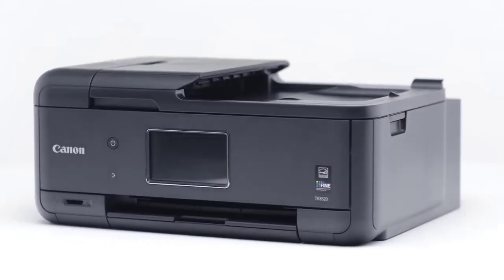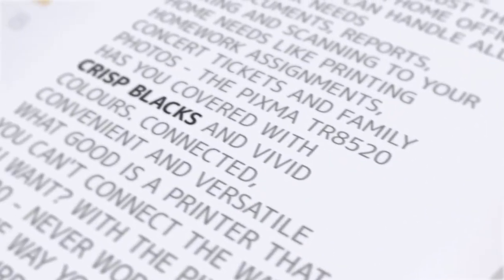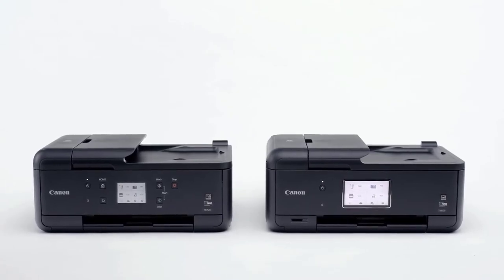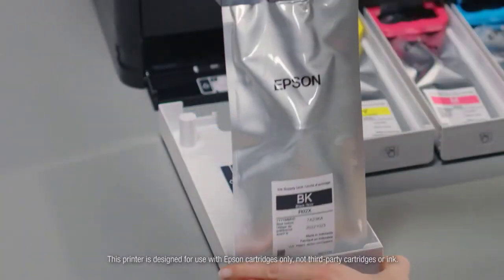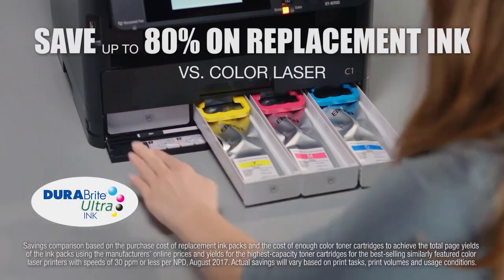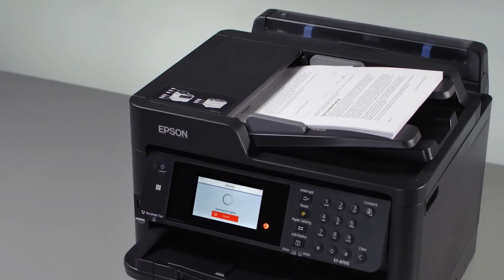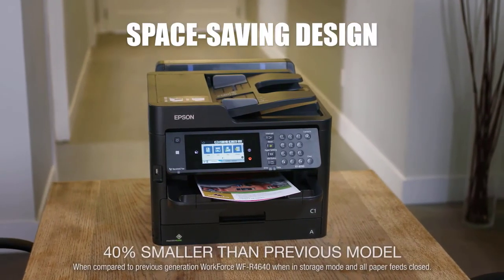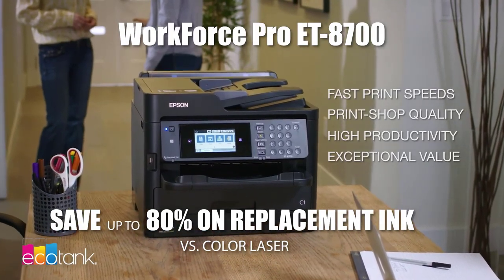Top 5 Best Home Printers In 2021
1. HP OfficeJet Pro Wireless Printer

2. Brother Monochrome Wireless Laser Printer

3. Canon TR8520 All-In-One Printer

4. Pantum M6500 Laser Wireless Printer

5. Epson Workforce Pro ET-8700 EcoTank All-in-One Printer